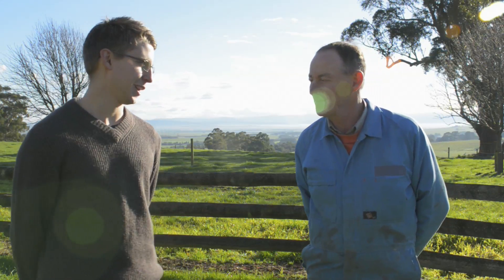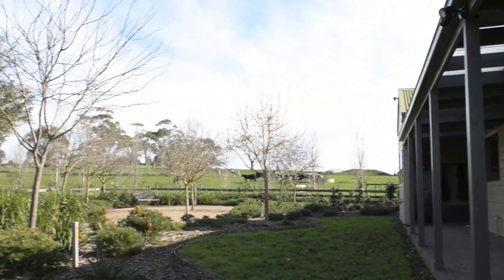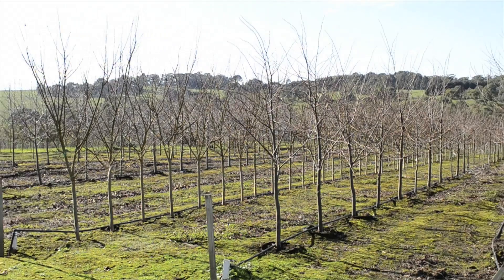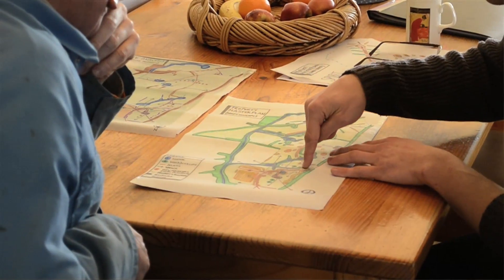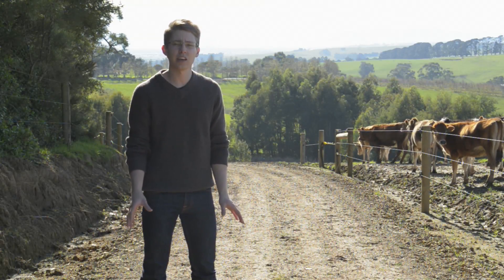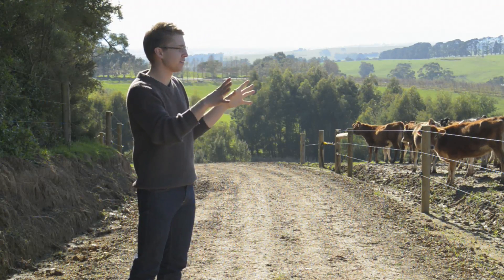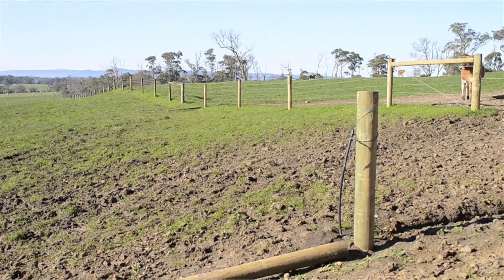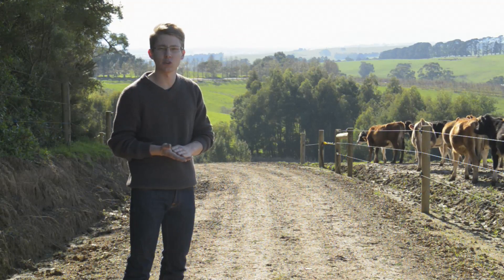Tree-growing with Pat Dunne - LANDTALK© Episode 1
In Episode 1 we visit Pat Dunne, a land owner who champions the value of trees in holistic land management.

LAND TALK © - The Stories of People on the Land - Presented by Matt Sykes
Series 1 - Gippsland and the Mornington Peninsula